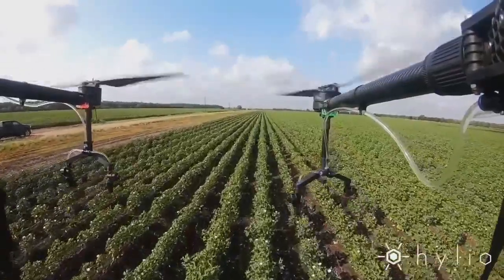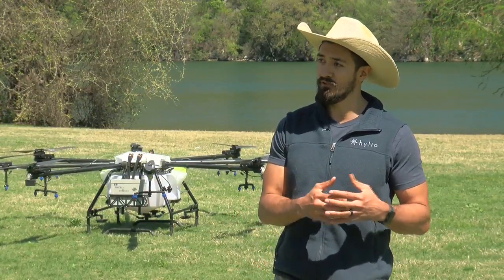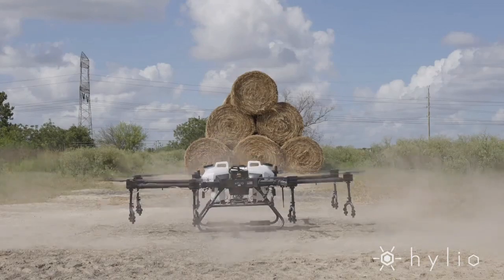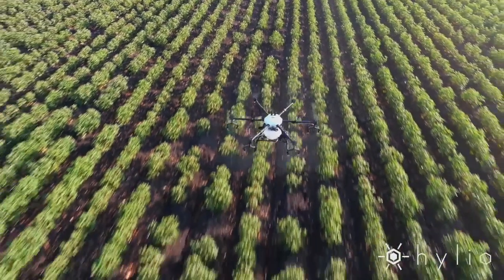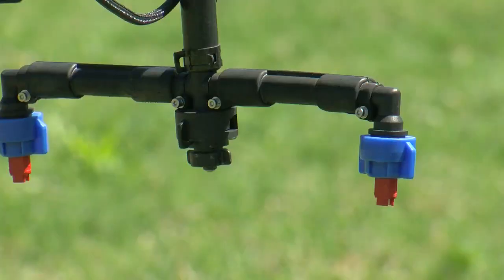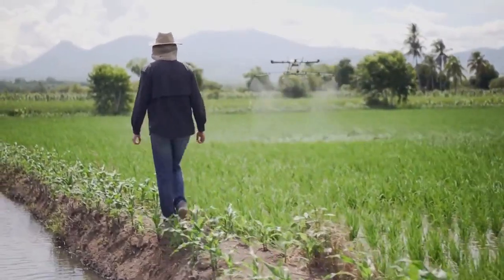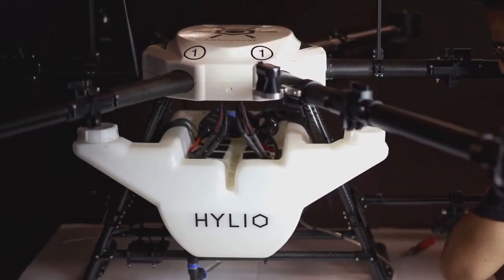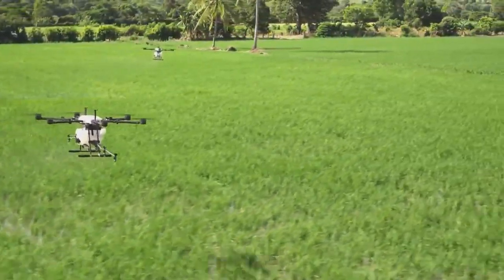Agricultural drones flying high, changing farming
Hylio, an Austin-based drone company, has developed a large, fully autonomous drone, the AG 272, which is used to distribute nutrients and manage pests and diseases in crops. The drone, which can carry a payload of two hundred pounds or around 18 gallons of liquid, is designed to replace traditional crop dusting planes and tractors, offering increased precision and safety. It's capable of following a set pattern over a field to ensure thorough coverage. The drone's nozzles atomize the liquid down to a fine mist of 250 to 300 microns for better penetration into the crops. While the drone currently costs $80,000, this is still only one-fifth of the cost of traditional crop-dusting methods. The drone can operate for about 15 minutes with a full payload, and the technology is expected to evolve to be more automated and capable of refueling and recharging itself.